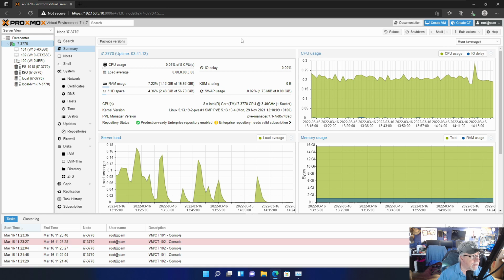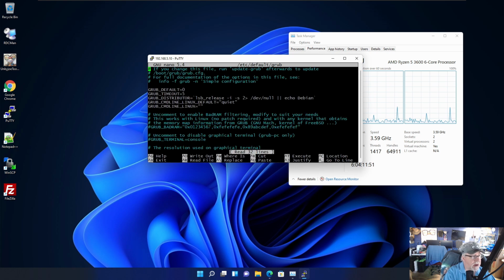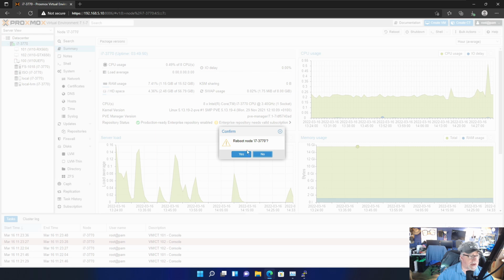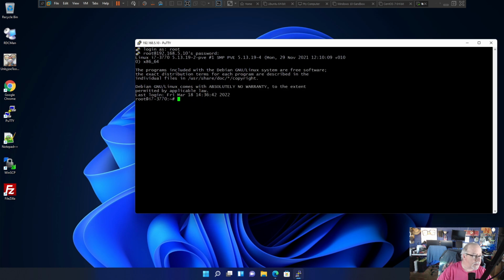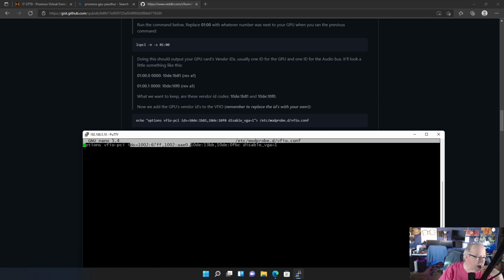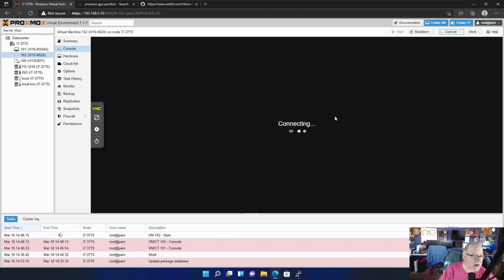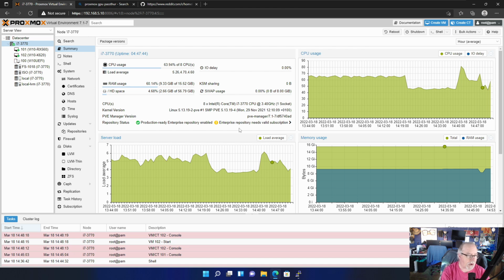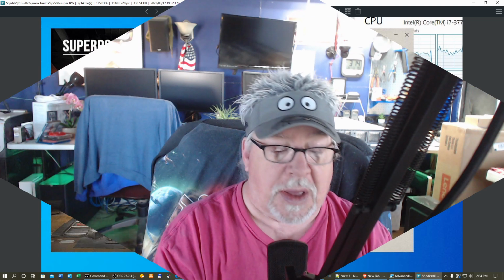The Holy Grail - Proxmox video passthru.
We use this article to make it happen.